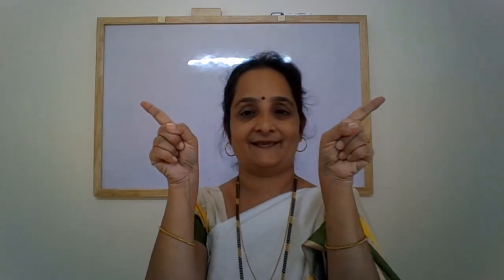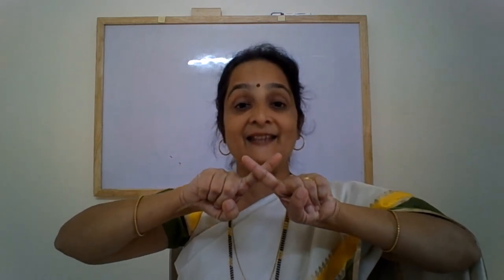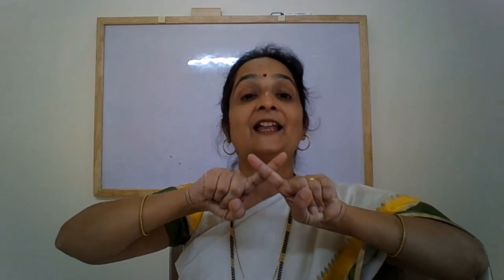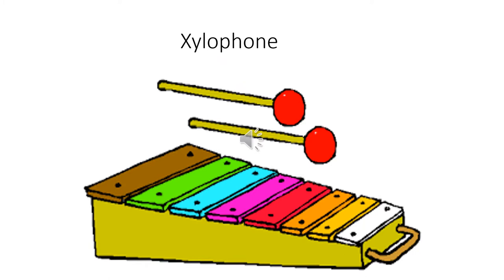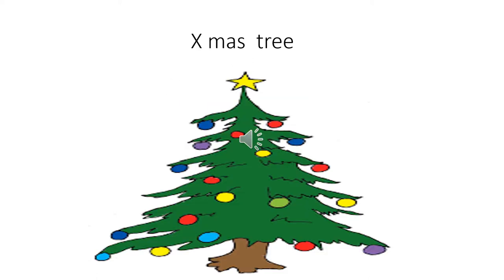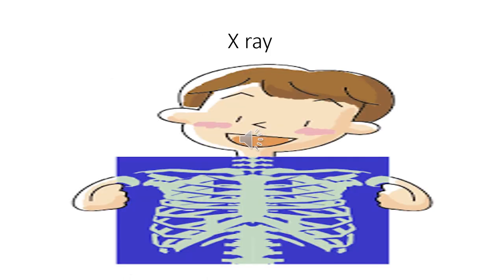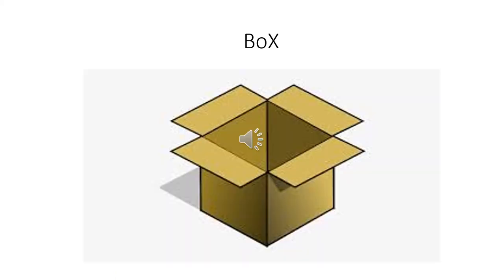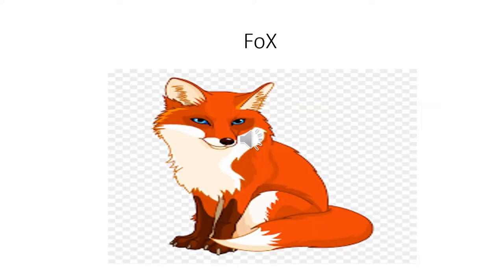The Orbis School - English - Nursery - Introduction of the letter X